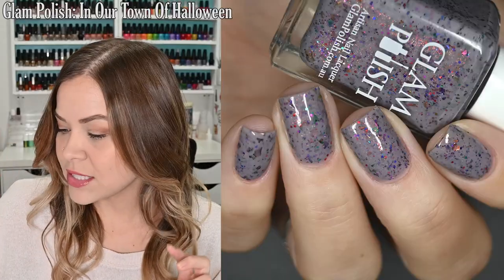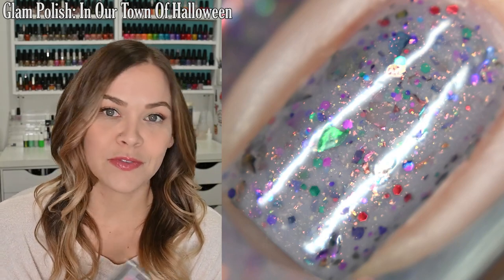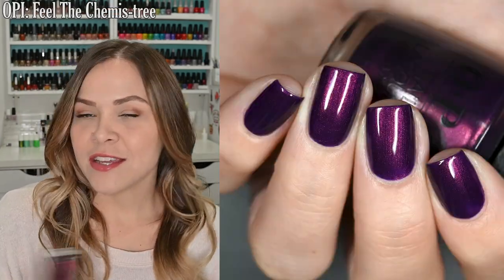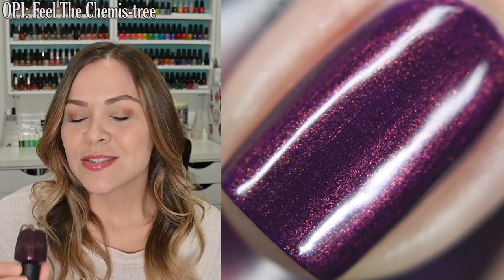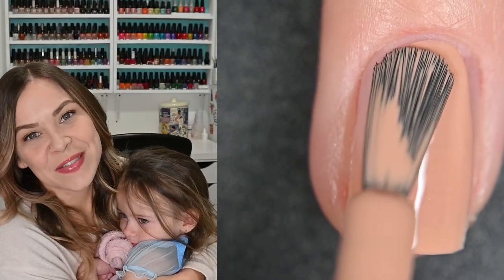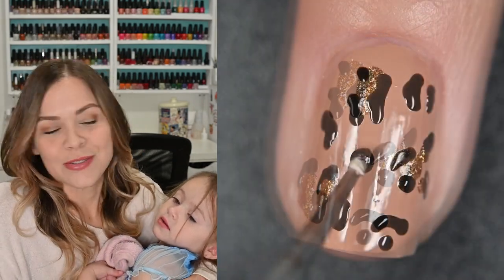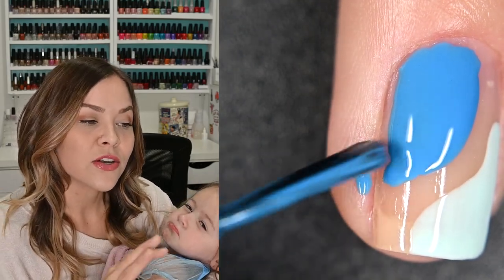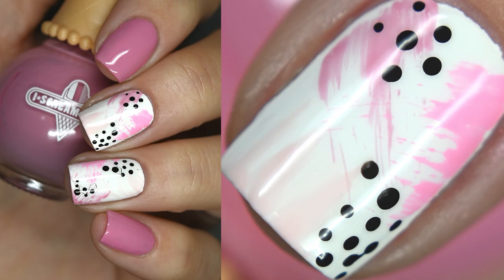January 2023 : Polishes I Wore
Hello lovelies!

Today I am sharing the polishes I wore in January 2023!

- OPI: Feel The Chemis-tree

This may or may not be an affiliate code (but I'm banking on no since I've never gotten money from them and have had this code for years lol but a potential disclaimer there).

Please let me know what your favorite was from these polishes!